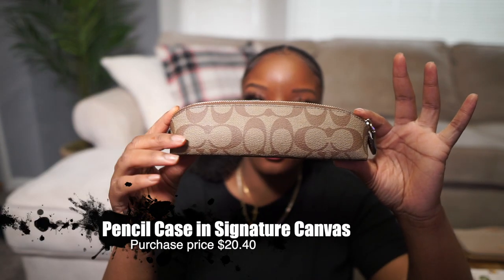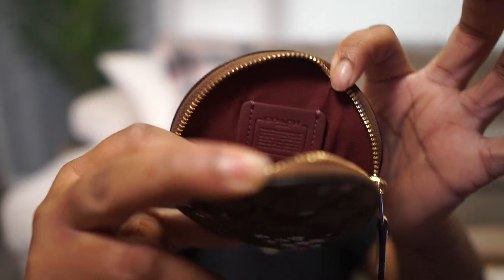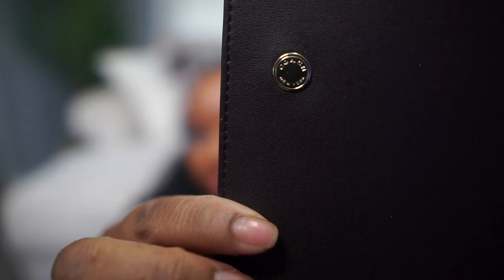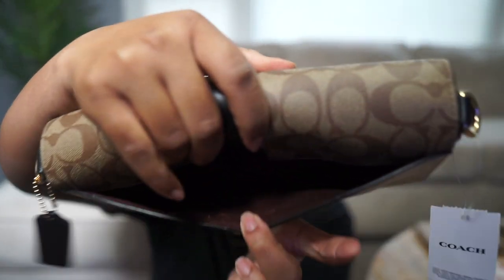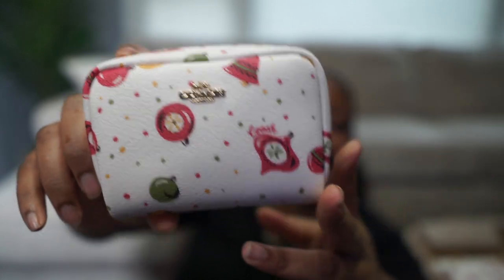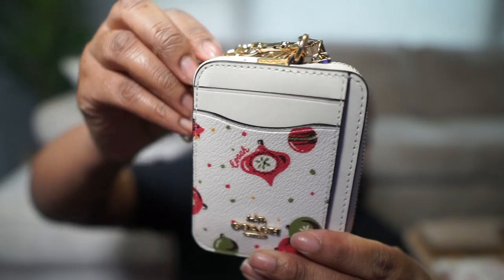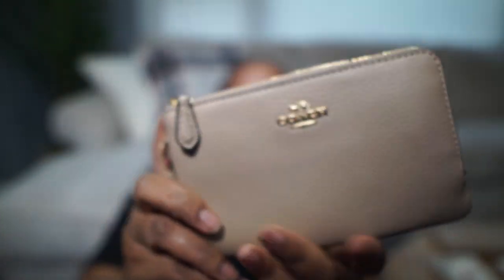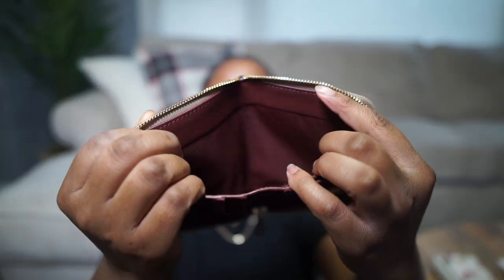Coach Haul 2022 | Georgie shoulder Bag, Medium ID Zip Wallet, Zip Card Case, Round Coin Pouch & More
Hey guys! 👋🏾 In this video I show you guys my recent purchases from the Coach Outlet. Some of these items were purchased during the Black Friday Sale. I hope you enjoy.

Lashes worn in video: IG @tayjadorelashesnlingerie

Thank you guys so much for your love and support on my channel. I appreciate all the likes, comments, and subscriptions. ❤

We're almost at 1k!!! This helps and motivates me to keep going. 😊